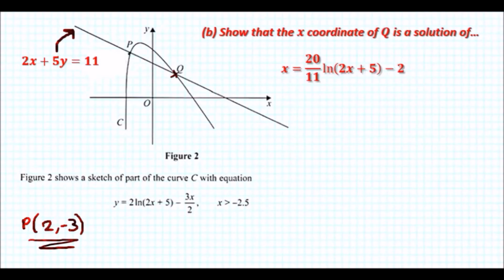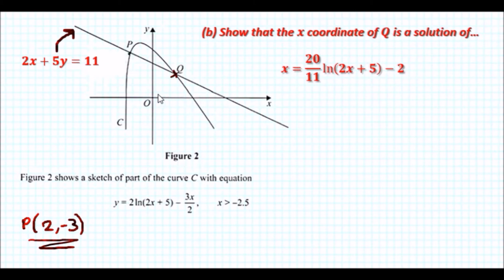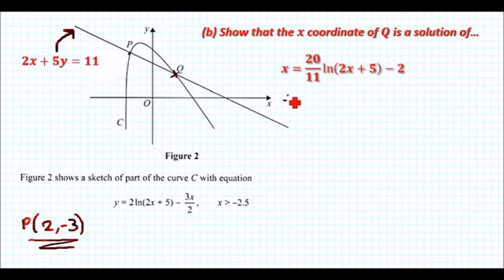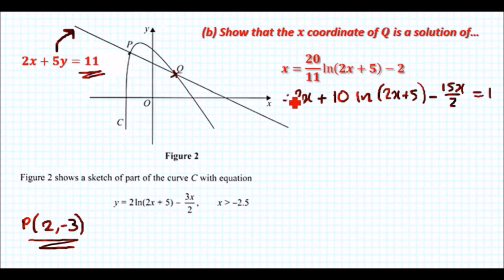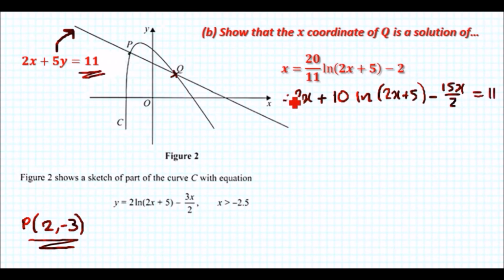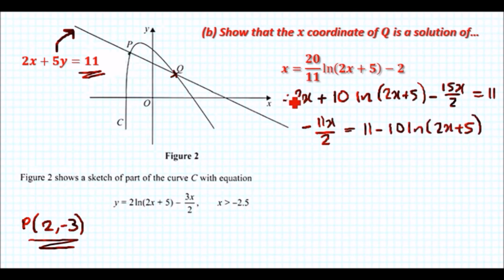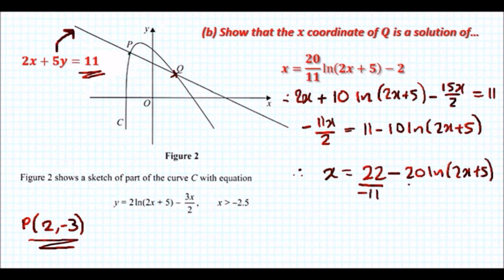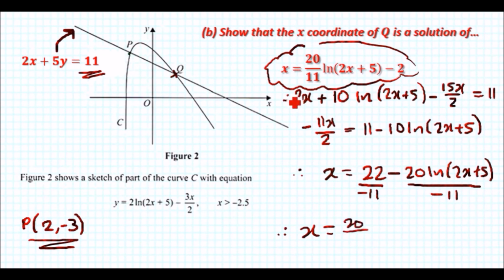Rearranging equations in terms of ln(2x+5) (C3 Edexcel June 2017 video)